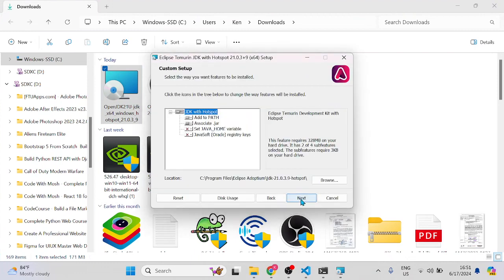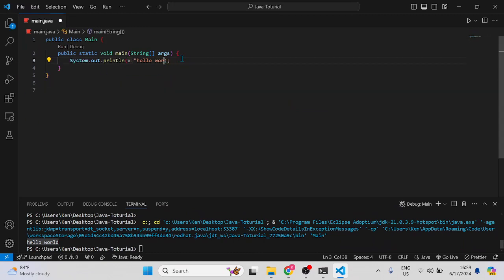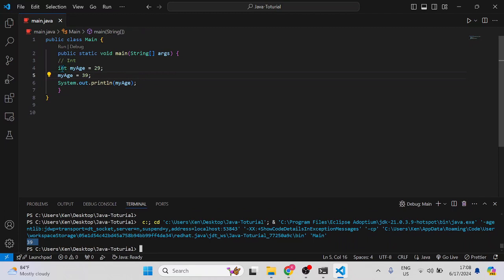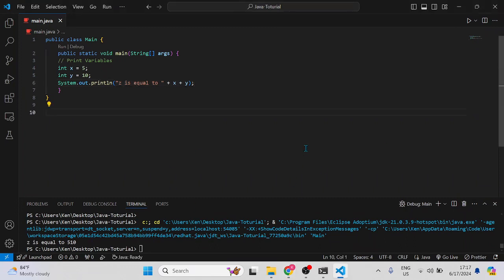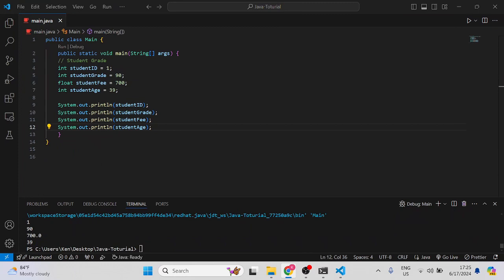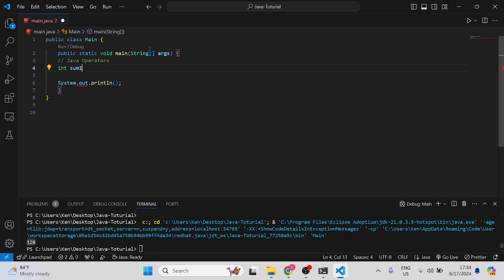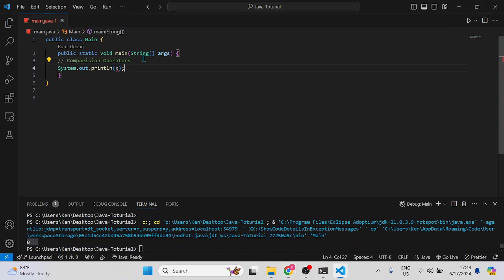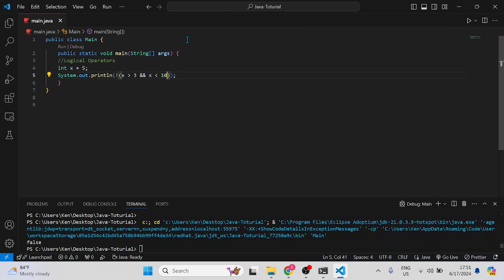JAVA TUTORIAL for BEGINNERS #1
In this video you'll learn about JAVA fundamentals